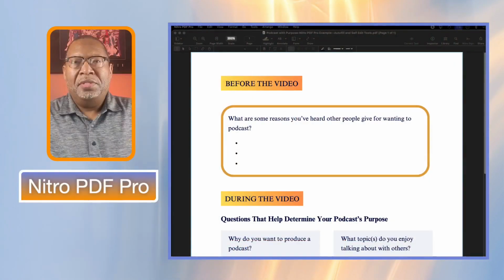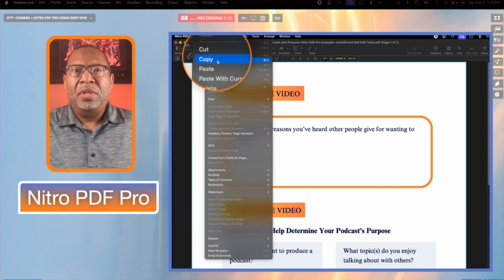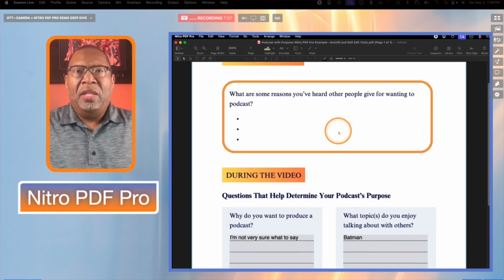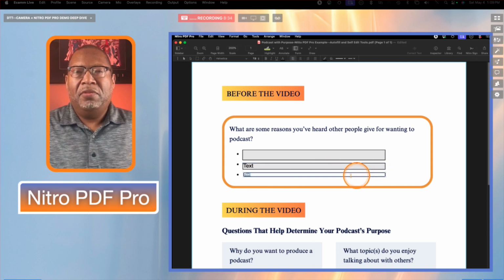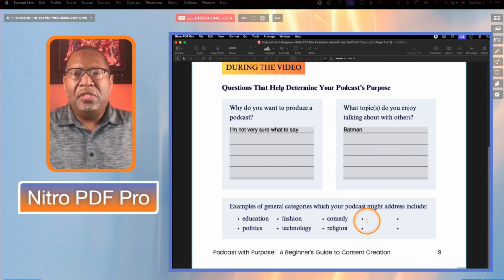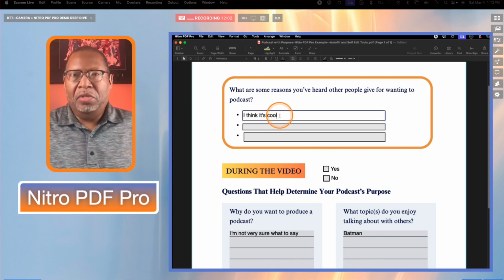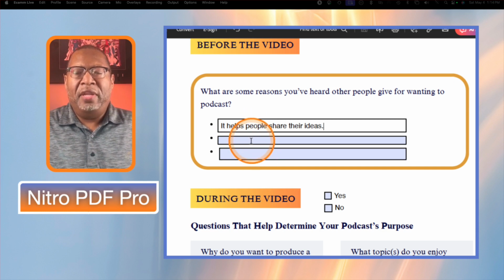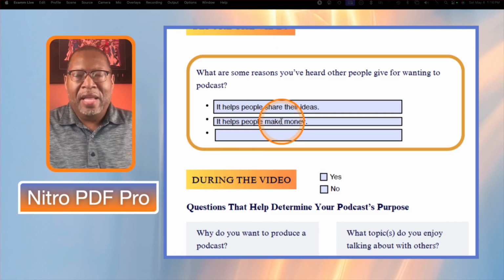PDF Editing Using Nitro PDF Pro Software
Darrin teaches about the benefits and methods of editing PDFs by using Nitro PDF Pro, one of the apps that are part of the Settapp suite for Mac and iOS systems.

00:00 – Introduction
01:26 – Agenda
01:56 – Explanation of Nitro PDF Pro Software
02:42 – Use Cases for Nitro PDF Pro Software
03:30 – Demo of Nitro PDF Pro Software
15:35 – Wrap Up
15:36 – 2 Go Plate:  Free 14-Day Trial of Nitro PDF Pro Software Using  Setapp Software Suite
Link to resources involving technology, Bible Study, church leadership, and culture

As an Affiliate for Ecamm Live, Descript, and Setapp and an Amazon Services LLC Associates Program participant, I earn a small commission when you use my resource affiliate links to make qualifying purchases at no additional cost to you.

To learn more about Ecamm Live, a comprehensive live streaming and video production suite for Macs, I used to create this video,

To learn more about Descript, an online transcription and video editing software,

To learn more about Setapp, a subscription-based software with 240+ apps for Mac and iOS,

To learn more about my recommended technology and church leadership resources,